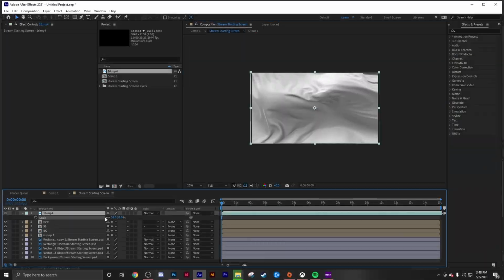FREE Stream Package For Twitch Streamers - Attack on Titan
The AOT Themed Stream Package. I put as much effort as I could into this one.